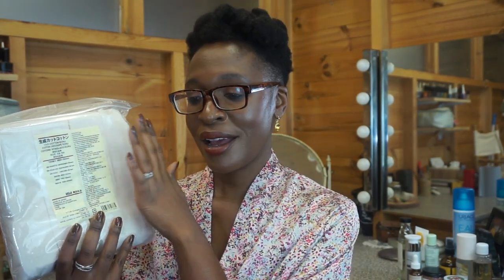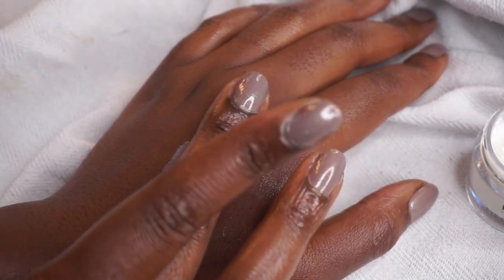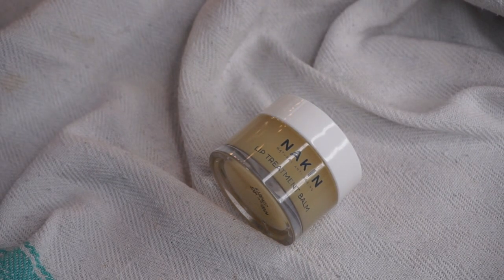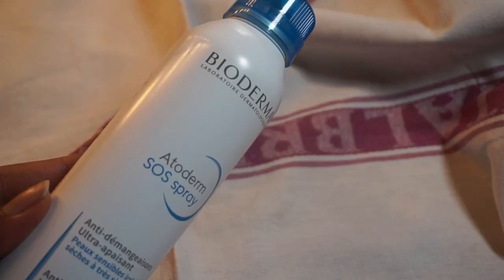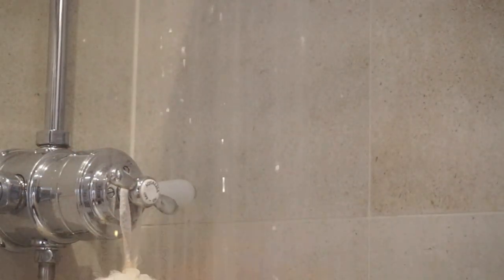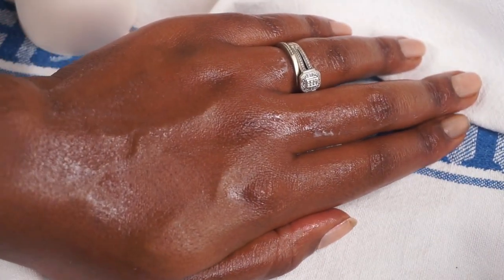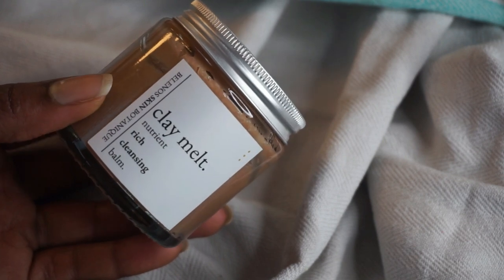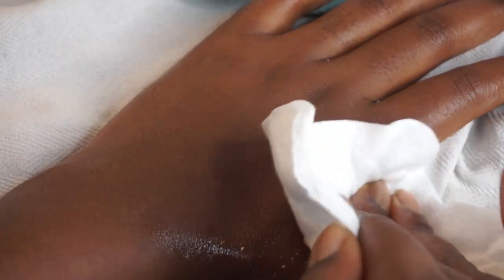The Skincare of The Year | 2023's and Current Faves! | British Skincare For Over 30's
It's that time of year. The beauty roundups are coming in and here is my skincare of 2023. What I have loved through out the year and what I am currently loving!

For context, I have combination skin. Oily with a touch of normal and dry. I can get dehydrated and have mild hyper-pigmentation

Here is a list of products mentioned. I have categorized them into retailers and brands! I have highlighted independent small companies. I absolutely adore spending my beauty coins with smaller brands. Do check them out!

.Bioderma Atoderm SOS Spray
.Bioderma Atoderm Ultra Nourishing Anti Irritation Cleansing Oil

.Vitamin E Hydrating Mist
.Naturally Radiant 5% Glycolic Tonic
.Bondi & Sands Daily Face SPF 50 [can be found at many retailers]

BELENOS SKIN BOTANIQUE [Independent British Skincare Brand]
.Clay Melt
.Still Skin + Potion

AUTHENTIC HOUSE [Independent British Skincare Brand]
. Think Again Facial Serum

DAMES & DIMES [Independent British Skincare Brand]

BRITISH CANNA
.CBD Rescue Cream
I am a brand amabassador for British Canna.

.Skin Food Rice Mask Wash Off
.Purito BHA Dead Skin Moisture Gel
. Zymogen Fermented Firming Soybean Serum

.Unbleached Cotton Pads

NAKIN SKINCARE [Independent Skincare Brand ]
.Purifying Toner
.Lip Treatment Balm

If you have made it this far, thank you, and hello!  I am Ijeoma (fondly known as Ij!).

Check me out on Instagram at intentionallyij